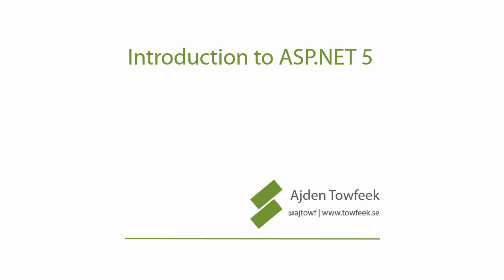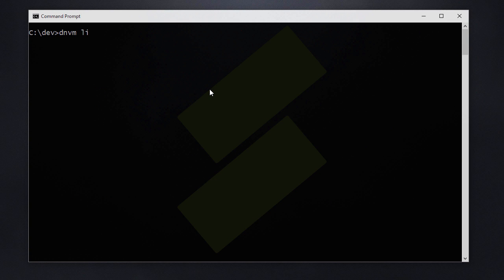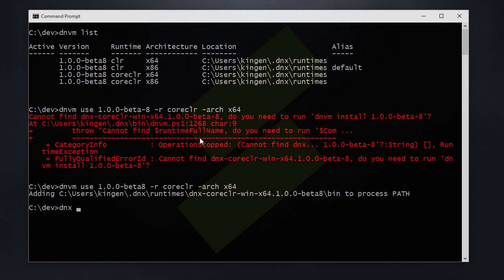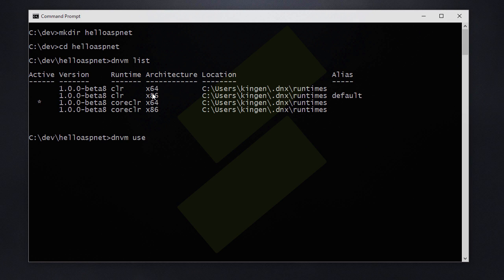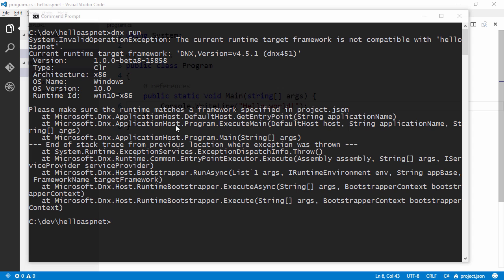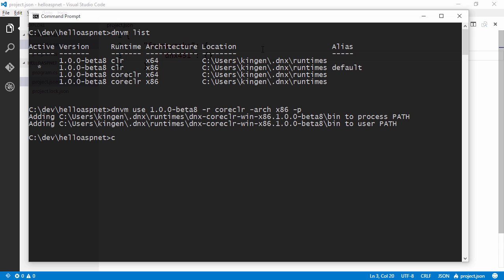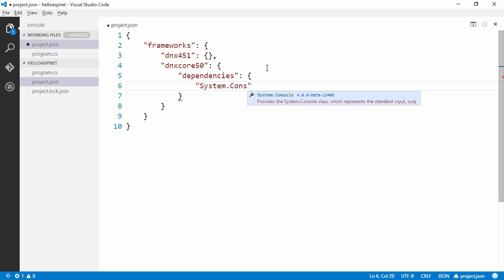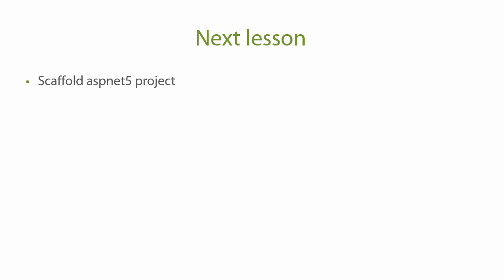Introduction to ASP.NET 5 (Part I) - Frameworks, DNVM, DNX and DNU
This is the first part of an introduction to ASP.NET 5 series. We start easy by taking a look at the different runtime versions and the dnvm, dnx and dnu commands. Plan to release a new part/lesson every week, check out the entire playlist